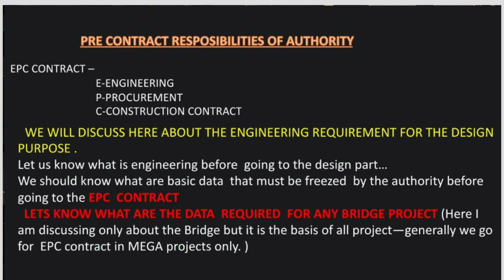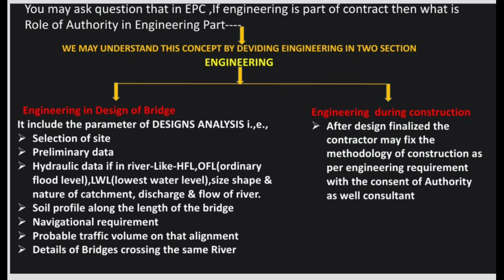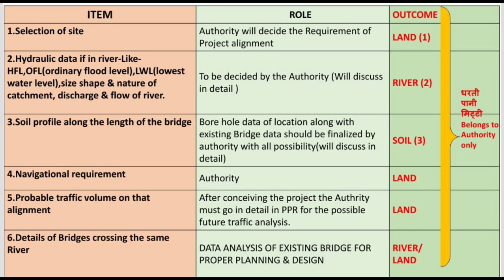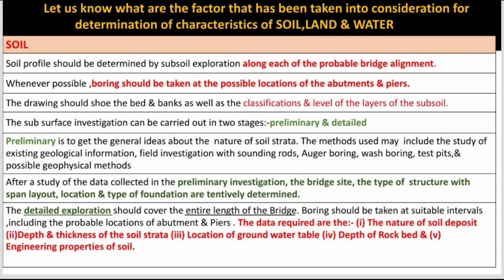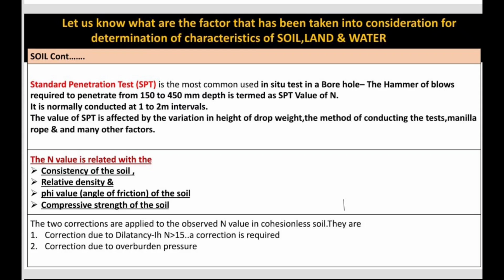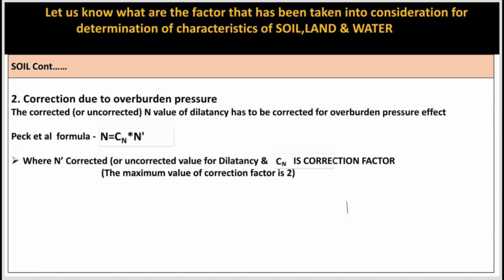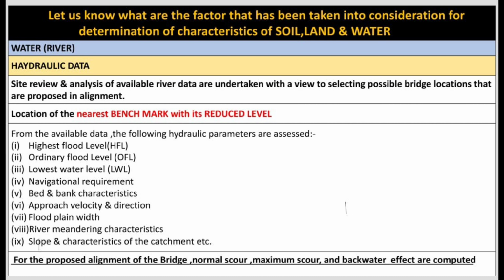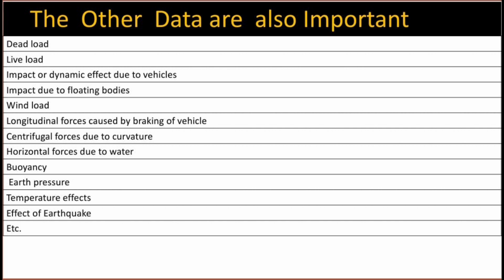EPC mode of Contract for Bridge Engineering @Myhopeyoungindia-strength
EPC mode of Contract for Bridge Engineering ‎@Myhopeyoungindia-strength  bridge Engineering # Mode of contract method of contract